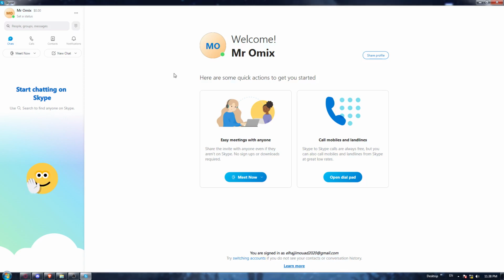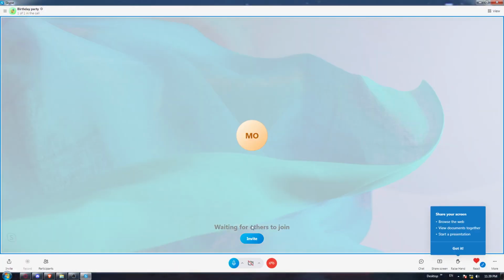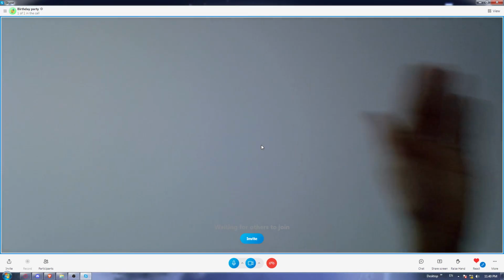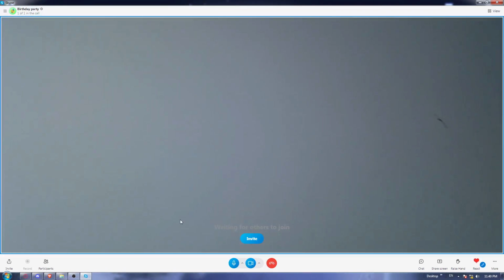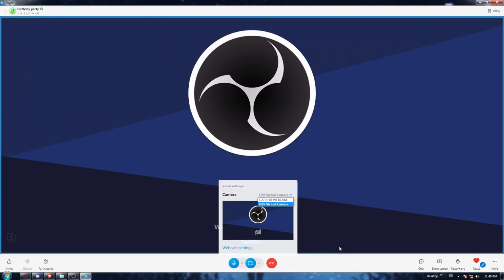How To Test Camera Skype Tutorial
Today we talk about test camera on skype,webcam,camera test skype,test camera skype,video call,skype